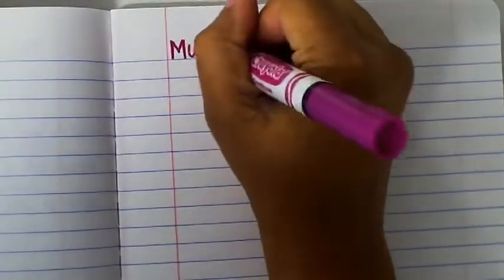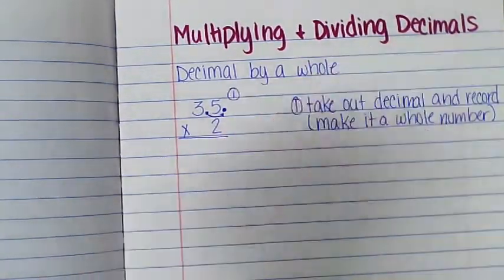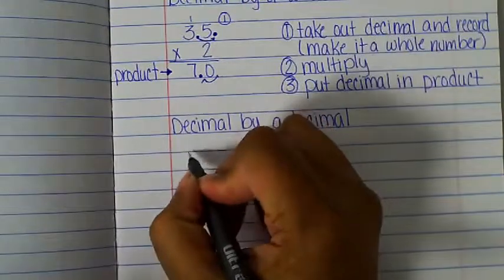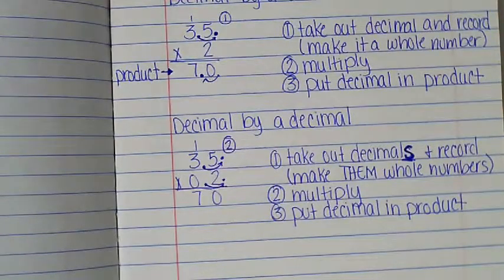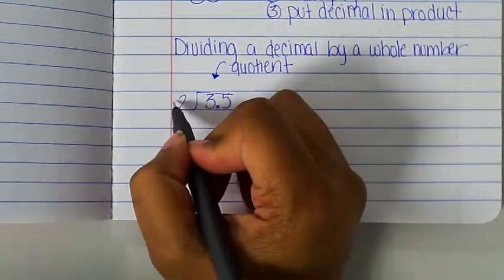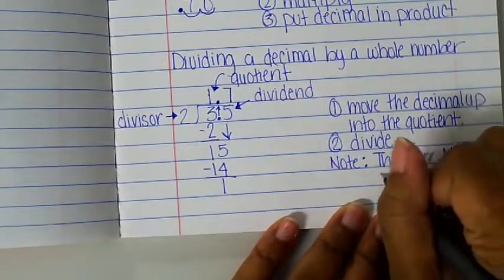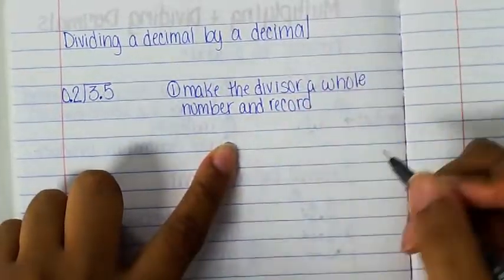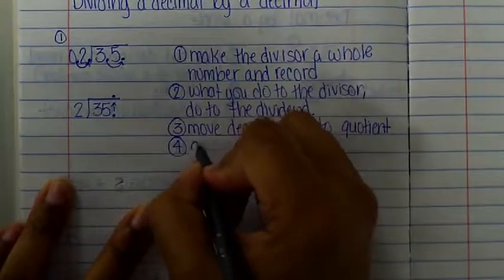Multiplying and Dividing Decimals